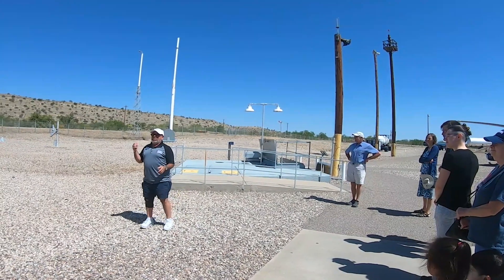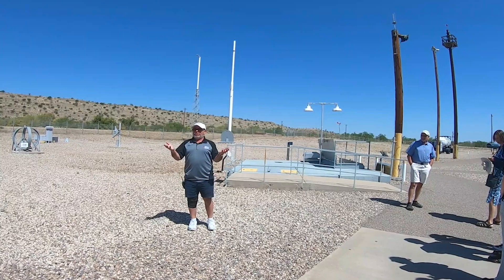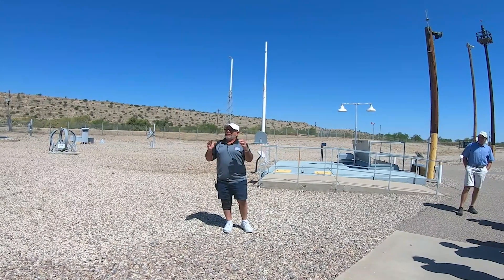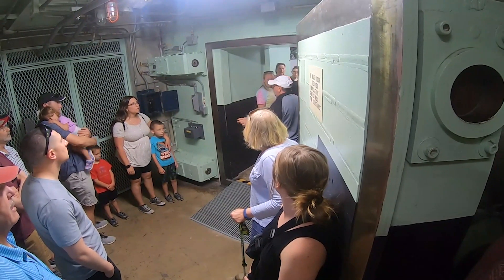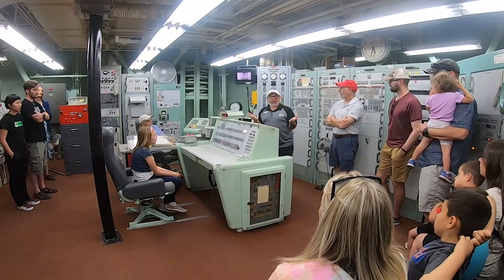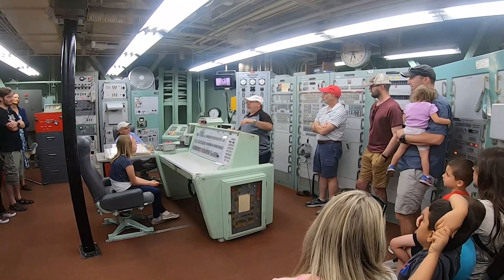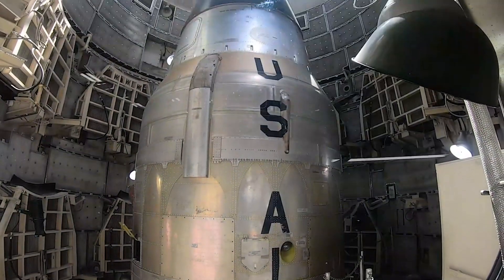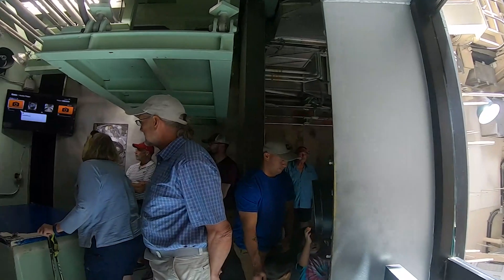Titan II Missile Museum | Green Valley, Arizona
The Titan Missile Museum is the only remaining Titan II site open to the public, allowing you to re-live a time when the threat of nuclear war between the U.S. and the former Soviet Union was a reality.

The Titan II was capable of launching from its underground silo in 58 seconds and could deliver a nine megaton thermonuclear warhead to its target more than 6,000 miles (approximately 10,000 km) away in less than thirty minutes. For more than two decades, 54 Titan II missile complexes across the United States stood “on alert” 24 hours a day, seven days a week, heightening the threat of nuclear war or preventing Armageddon, depending upon your point of view.